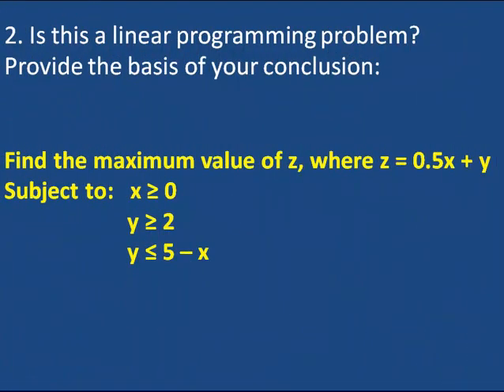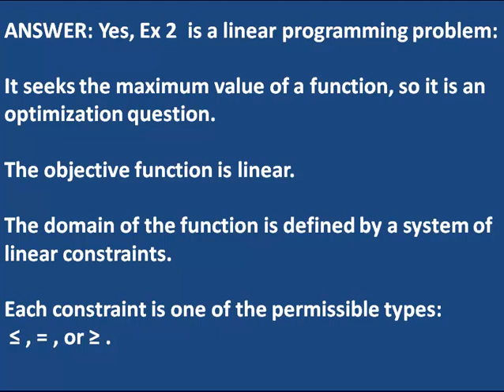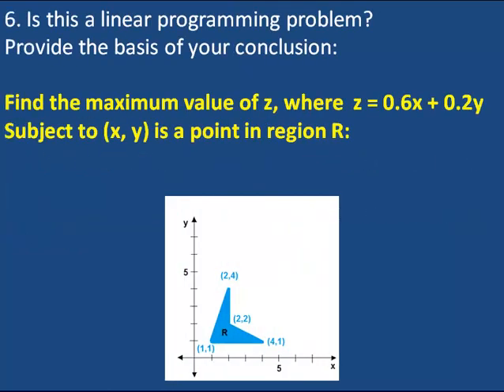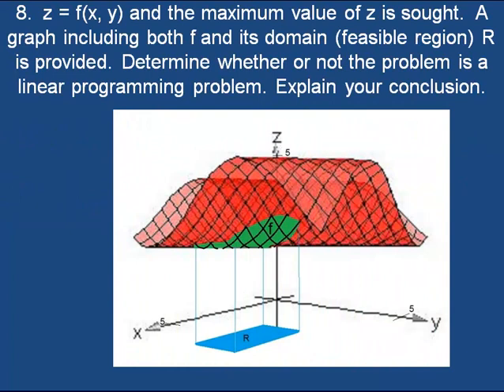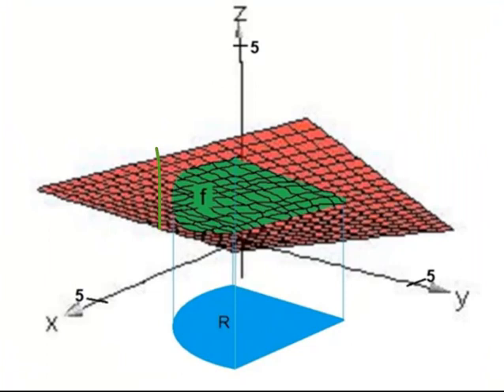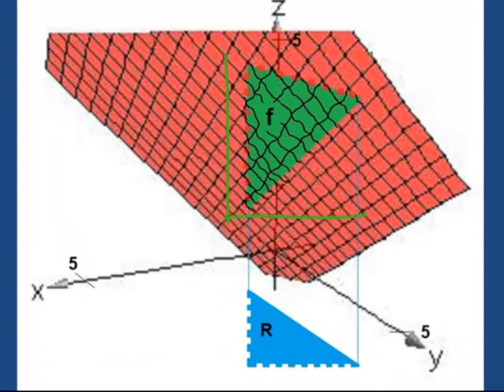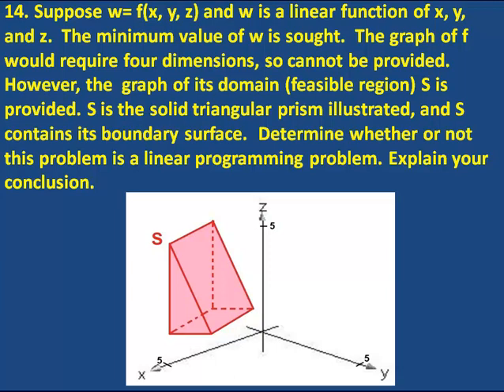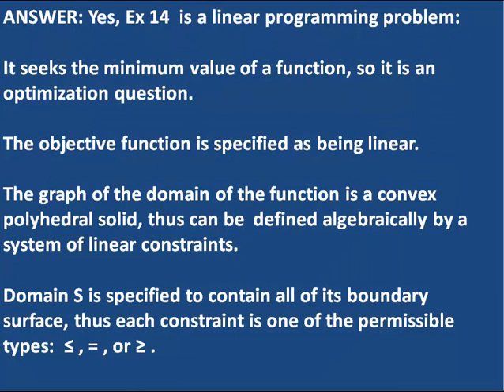Homework Solutions 2.3.1: Identifying a Linear Programming Problem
These homework solutions follow-up Lesson 2.3.1. They concern identifying a linear programming problem, whether presented algebraically (Exercises 2, 4) or graphically (Exercises 6, 8, 10, 12, 14).  This is an essential skill since when encountering an optimization problem, there is a fork in the road leading to the solution...to one side, the relatively easy methods of linear programming, to the other side, the potentially difficult methods of calculus.  Correct classification of the problem is the only way to choose correctly.
Both the exercises for the previous lesson and the exercises for these homework solutions are from downloadable Exercise Set 2.3.  Accordingly, it is recommended that you download a copy of Exercise Set 2.3. To do this, follow the link: